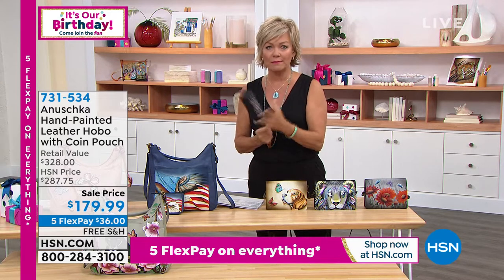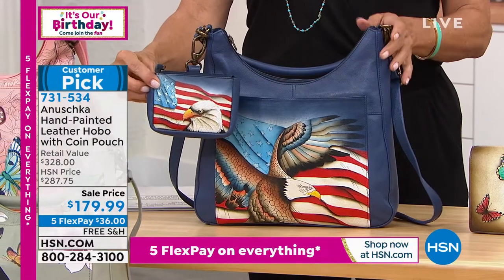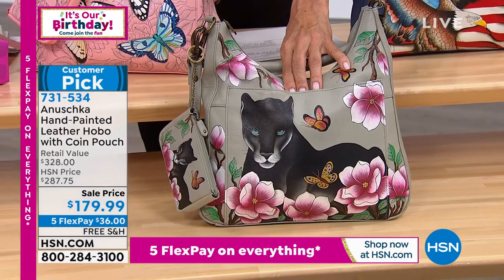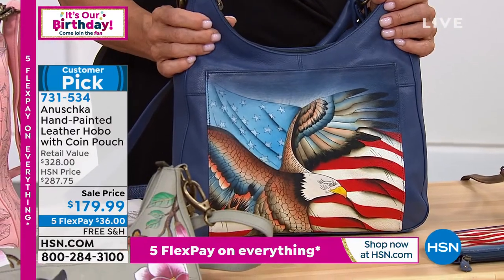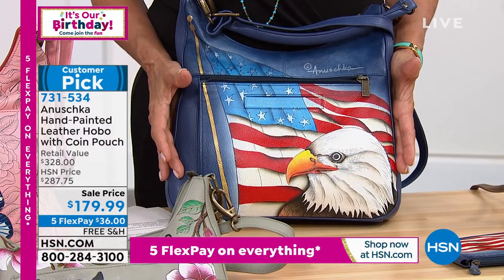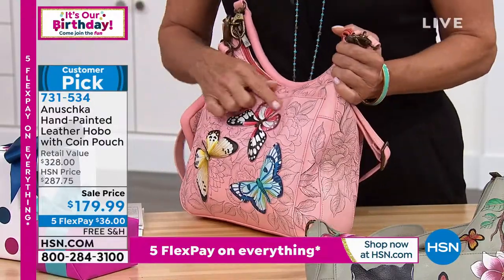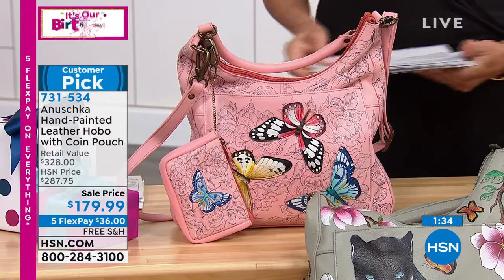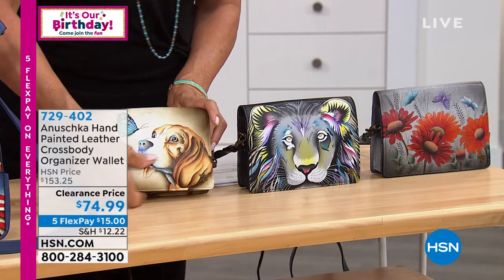Anuschka HandPainted Leather Hobo with Coin Pouch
This unique, handpainted design features topgrain cowhide leather and dual straps that can be worn as a shoulder bag or crossbody. Your everyday look will become a walking masterpiece with this stylish work of art draped from your arm.